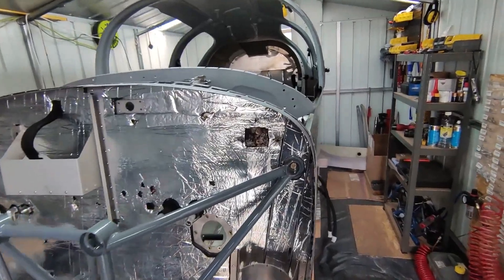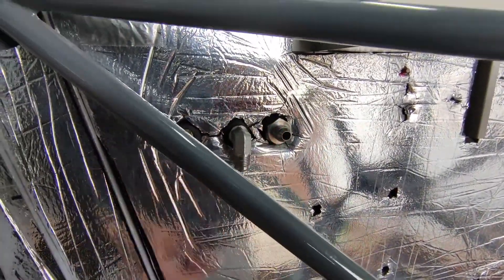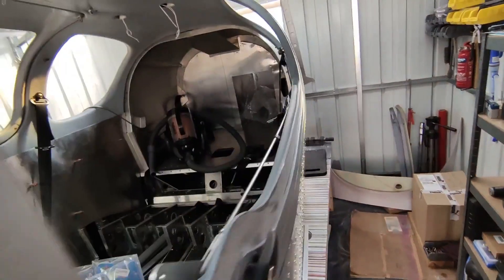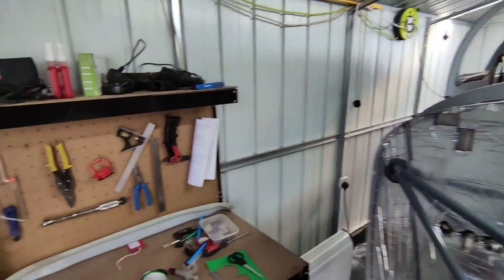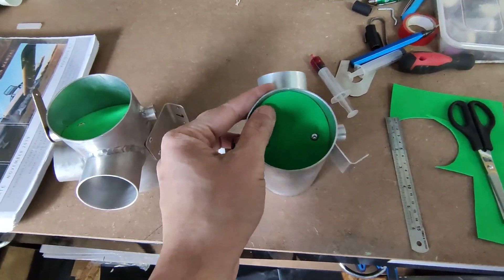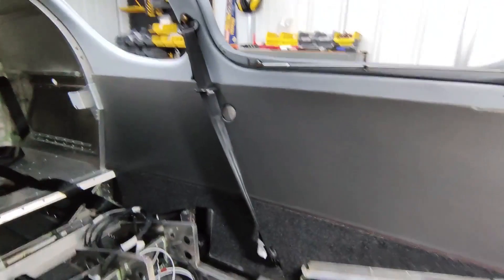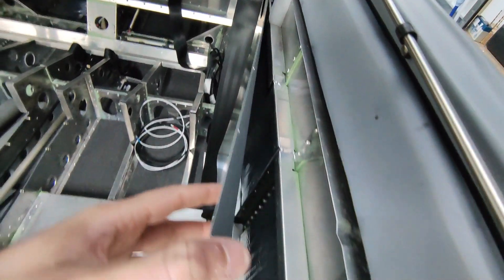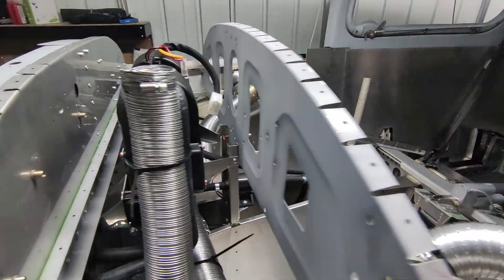Sling TSi Build - Fuel lines & Cabin heat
Fuel lines installed inside the fuselage and cabin heat ducting sorted. Thanks to a tip from Evan Brunye, I seal the cabin heat valve and more rivet filling  on the horizon as the wait for the avionics harness continues.